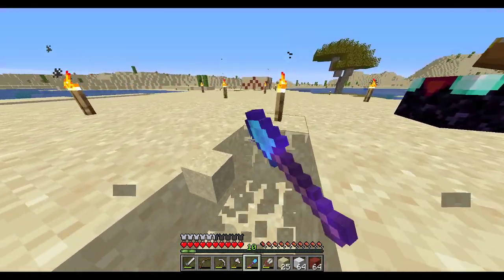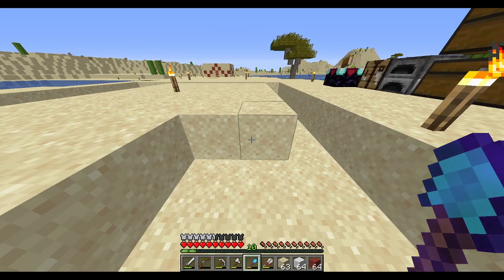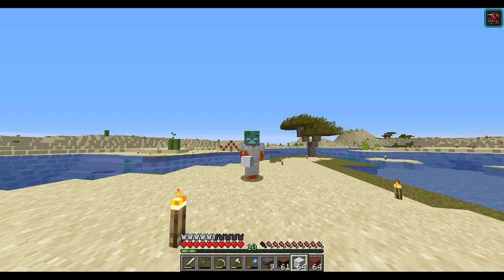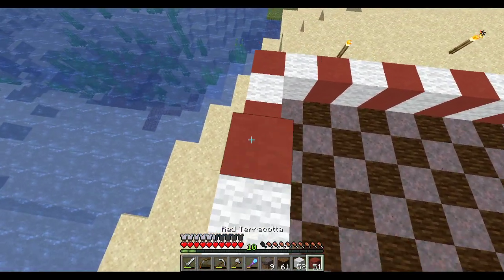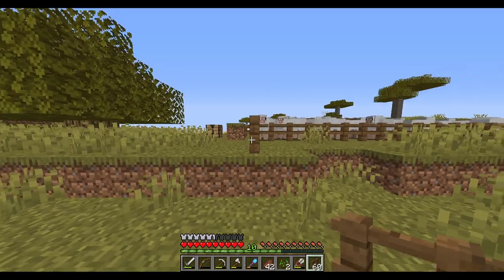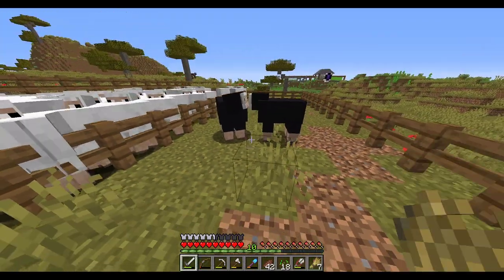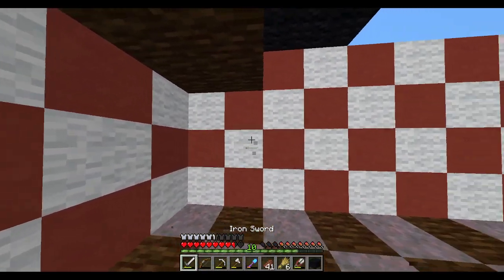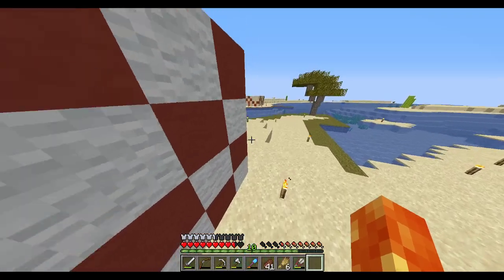What is that!? Sorit Craft #2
Today we build our main house or at least thats what im gonna call it.